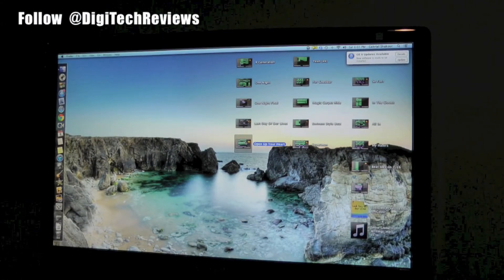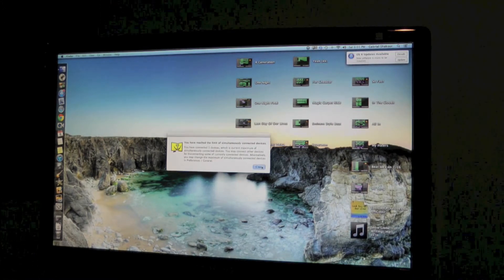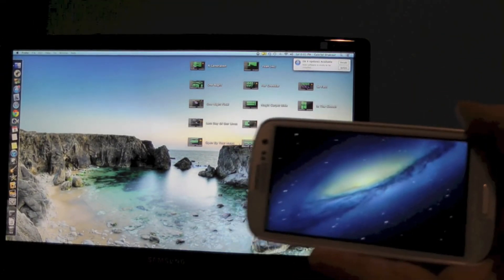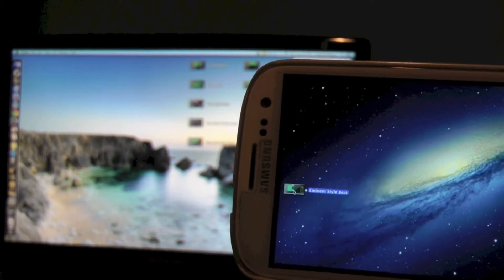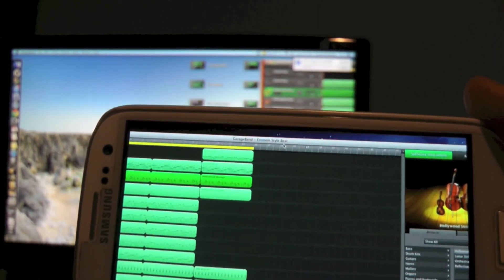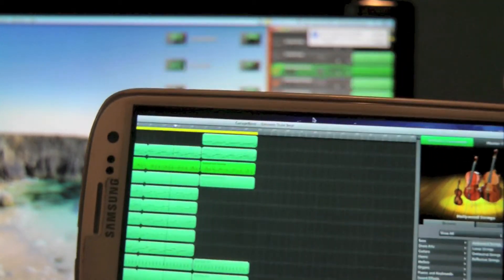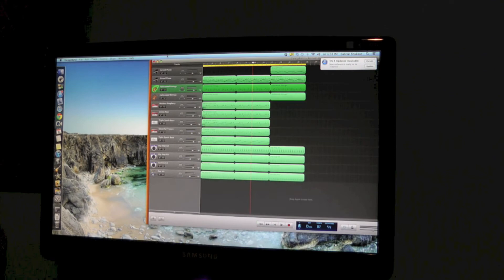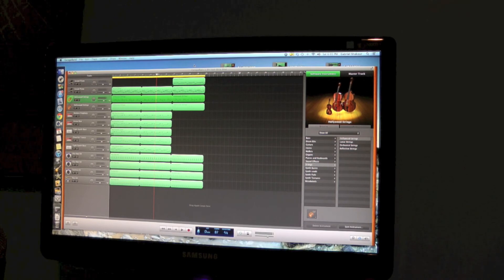Use your Android or iOS Phone or Tablet as an Extra Display for your Mac or PC via iDisplay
I found this cool app called "iDisplay" in the Google Play and the Apple iTunes app store which lets you use your Android Smartphone or Tablet as an alternate display for your Mac or PC. In this video I use it for the first time on  my Samsung Galaxy S3 with my Mac Mini.

Use your Android Phone or Tablet as an Extra Display for your Mac or PC via iDisplay